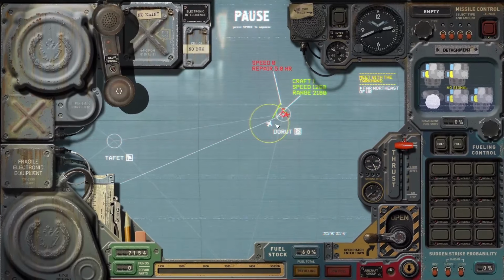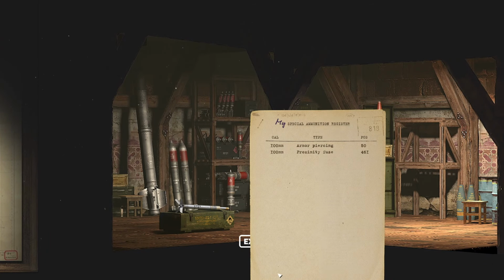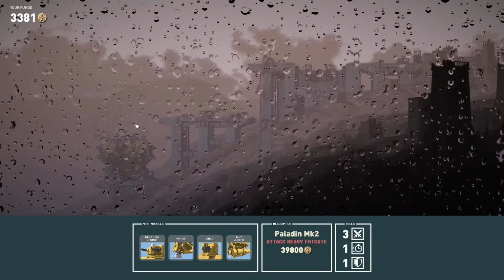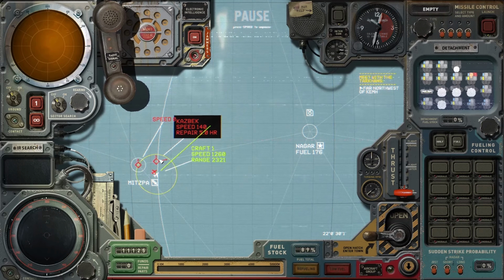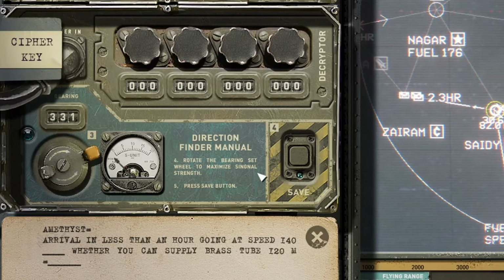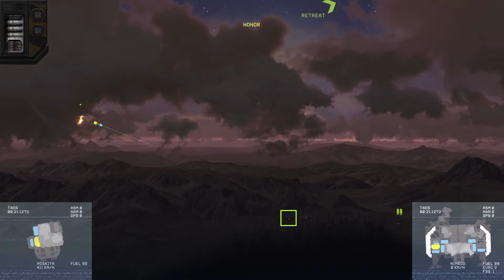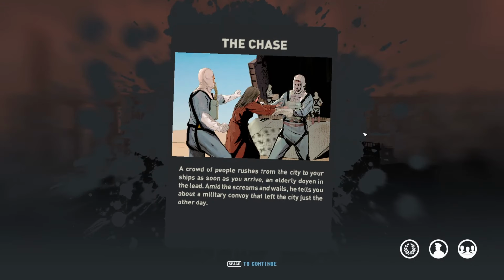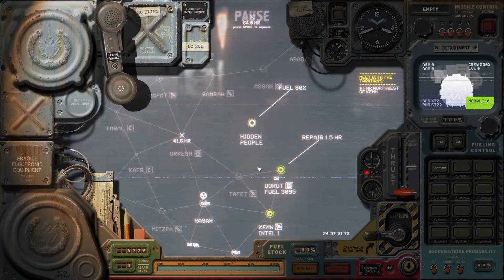The Funny Has Begun! | HighFleet | ‪Phrosphor‬'s custom ships | Part 2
On our journey to find a hidden city, an enemy strike group got awfully close to us, so we did some funny things to it)
This is my first attempt at this play-through, so it may not last more than 5 episodes, but I want to know if my strategy can even work!

0:00 Opening and start
3:59 Hello there
8:20 Totally silent battle of Kemh
11:00 Avoiding enemy aircraft
15:45 2nd battle of Kemh
19:00 Omar Khan
21:15 Additional mission
26:35 Catching Kazbek
33:30 Close call
35:35 Refuelling and relaxing
38:20 Advancing towards Dorut
41:15 Battle of Dorut
44:30 The Chase! [ Event ]
47:10 Finding a hidden city

This play-through is set in version 1.151 of HighFleet (not the latest version of the game), which means that a lot of tactics seen here are outdated as of right now.